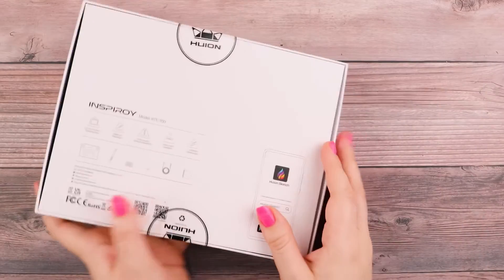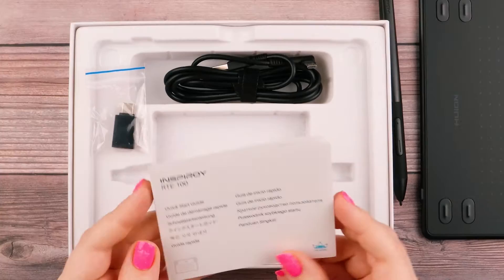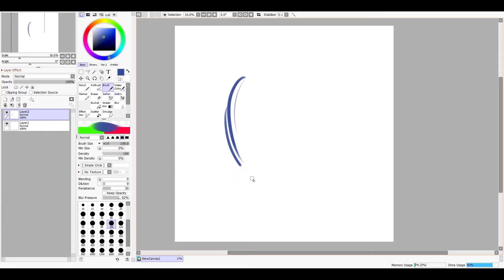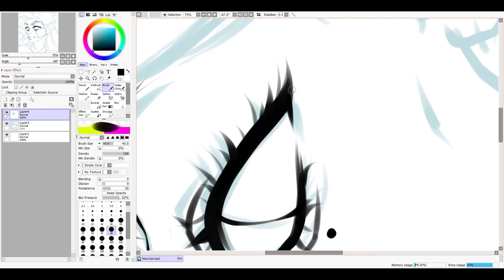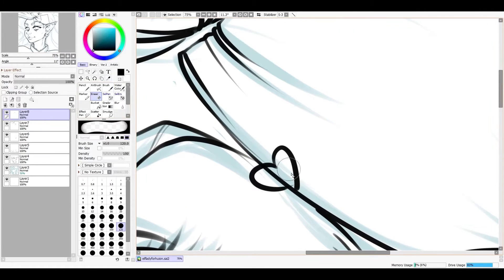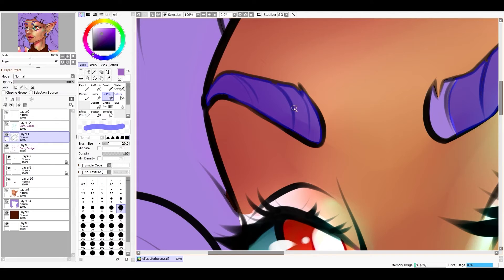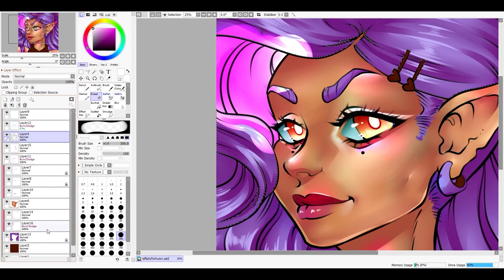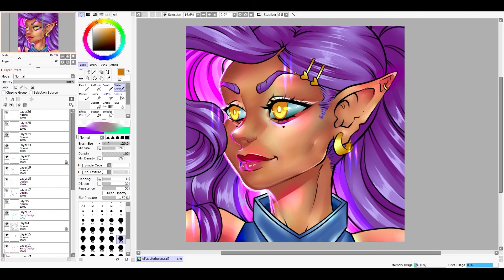Huion Inspiroy RTE-100 | Drawing Tablet Review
Huion sent me their Inspiroy RTE-100 to check out!

For more information on the Huion Inspiroy RTE-100 click the

This is NOT a sponsored video but this tablet was sent to me for free in exchange for a review.